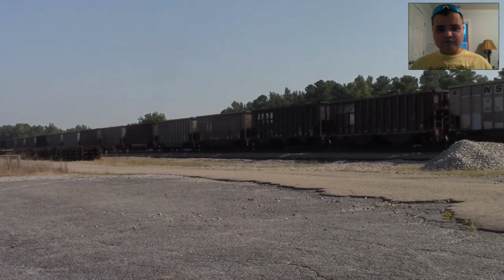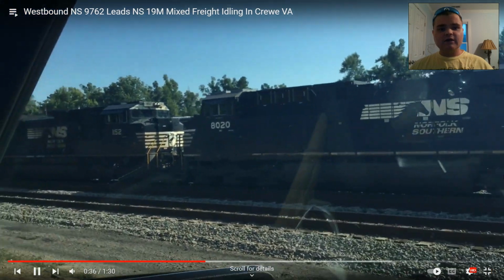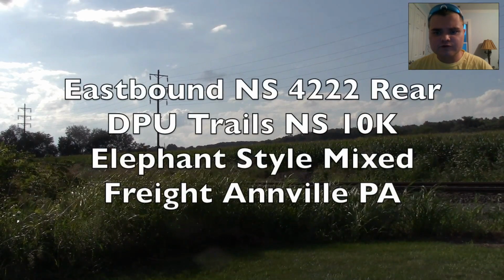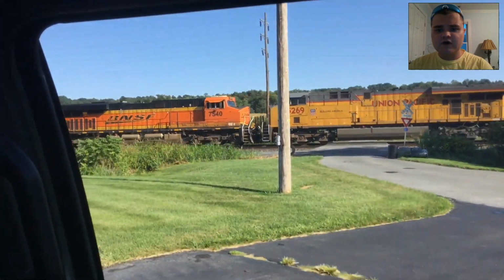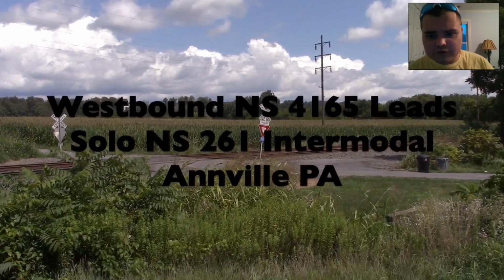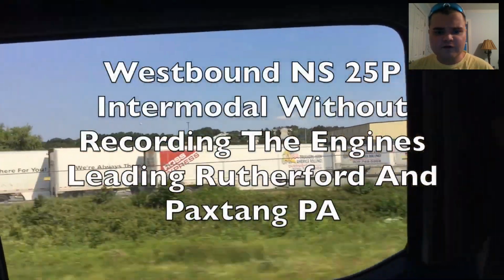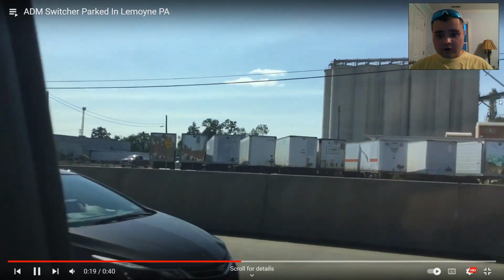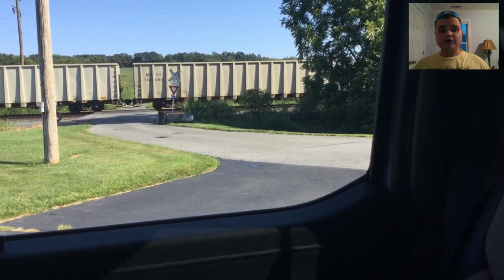Super Flashlight's React Saturday: End Of Summer 2023